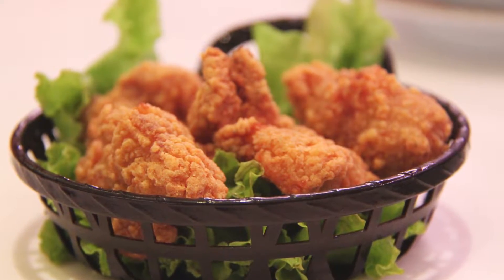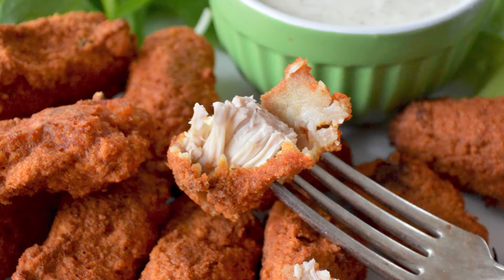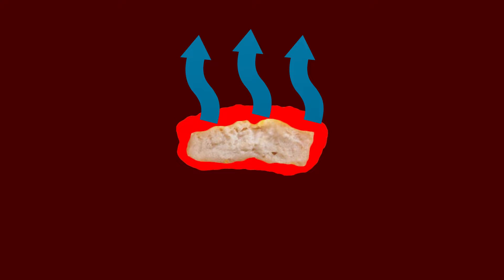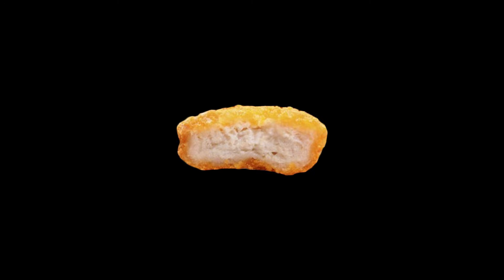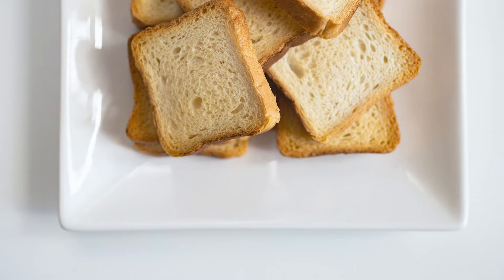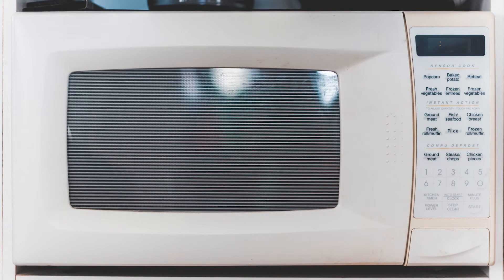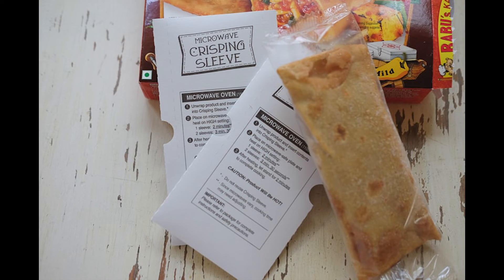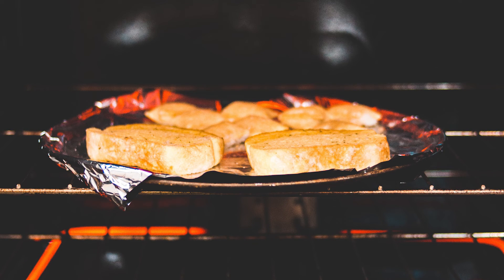Why do microwaves make food soggy?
An in-depth discussion of how microwaves make food soggy while ovens keep food crispy. This applies to many foods that are often microwaved like pizza, chicken nuggets and french fries. I also mention some cool technology called a susceptor that products like Hot Pockets use to keep food a bit more crispy in the microwave.